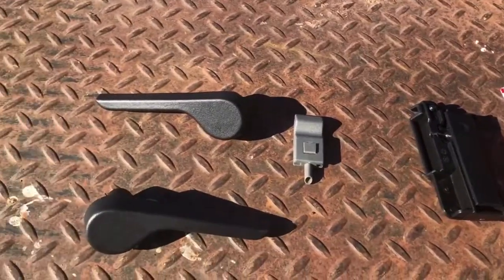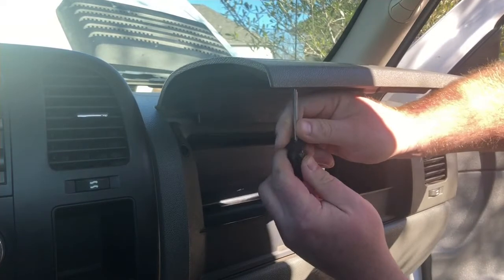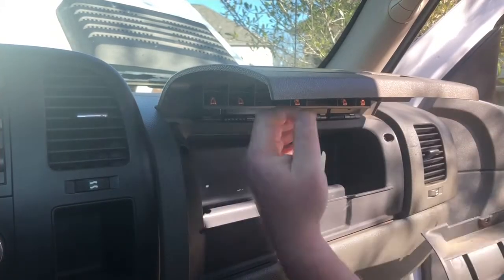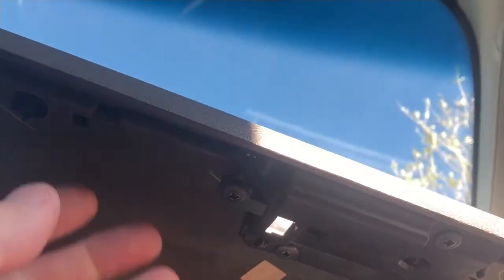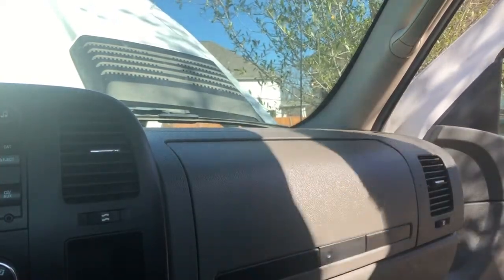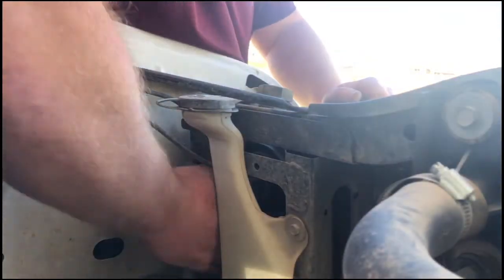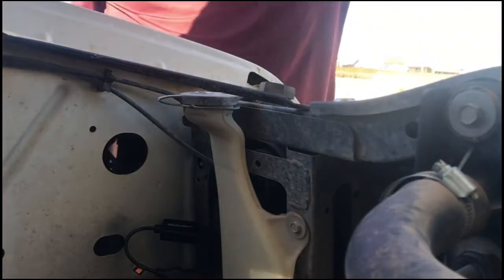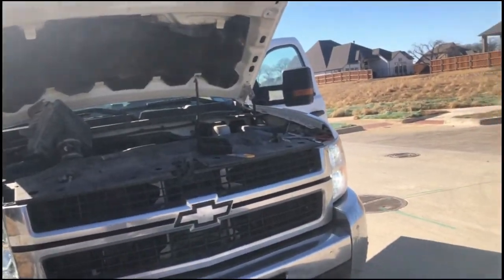Fixing glove box latch in my Silverado